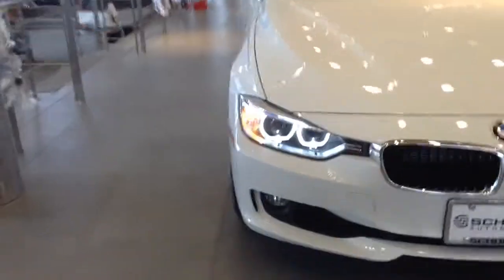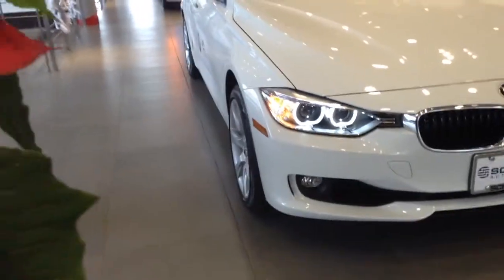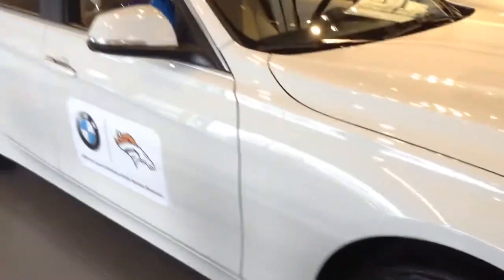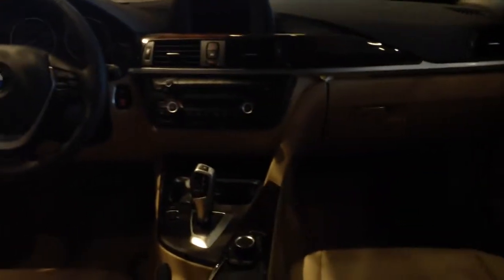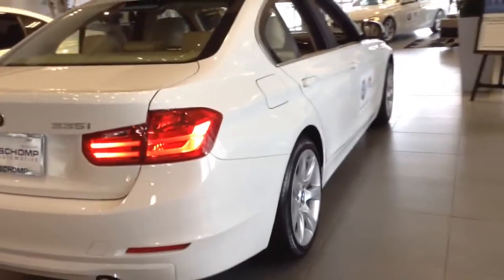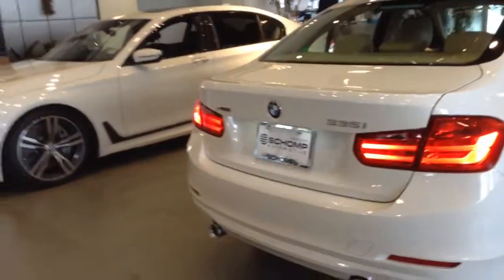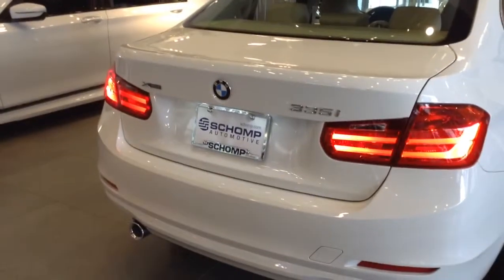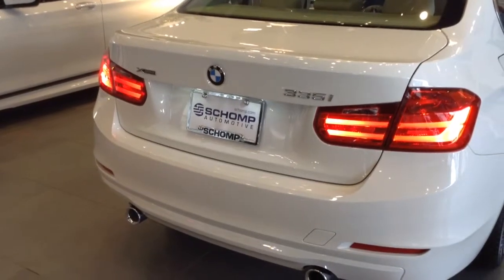2015 new 3 series jbh